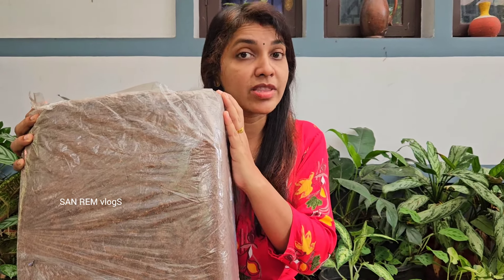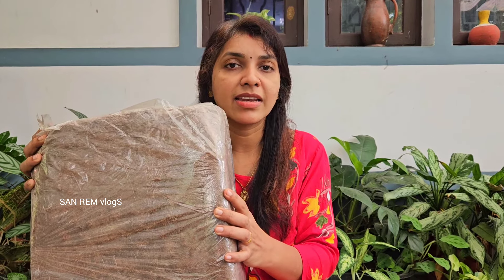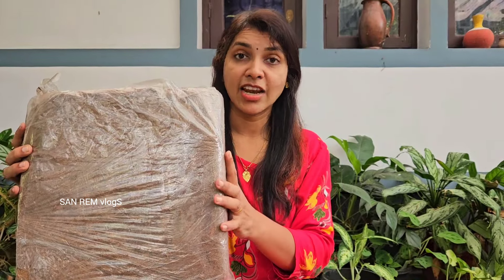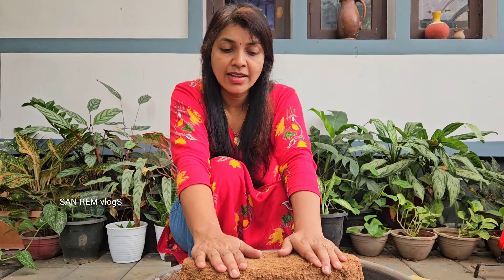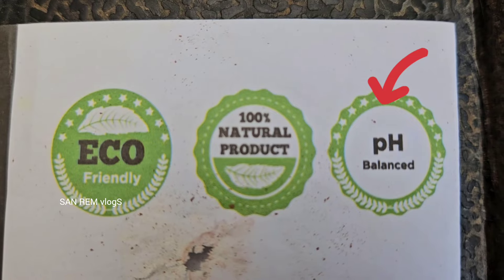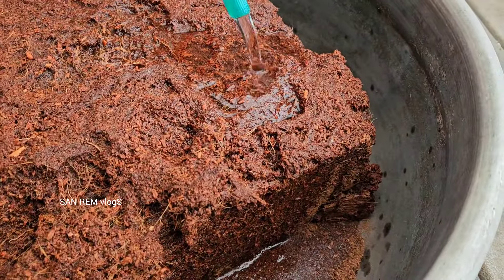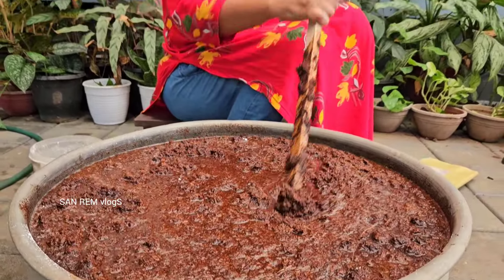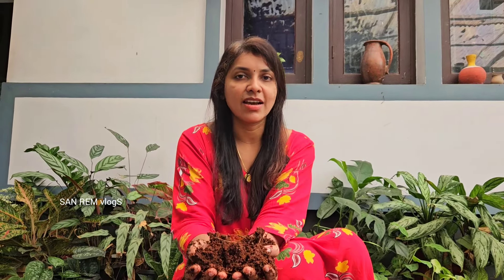കടയിൽനിന്ന് വാങ്ങുന്ന ഈ ചകിരിച്ചോറും പ്രശ്നക്കാരനാണ് | Cocopeat 10 useful tips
കടയിൽനിന്ന് വാങ്ങുന്ന ഈ ചകിരിച്ചോറും പ്രശ്നക്കാരനാണ്  . ഈ കാര്യങ്ങൾ അറിഞ്ഞ് കൃഷി ചെയ്തില്ലെങ്കിൽ ചെടി കരിഞ്ഞുപോകും. Cocopeat 10 useful tips .